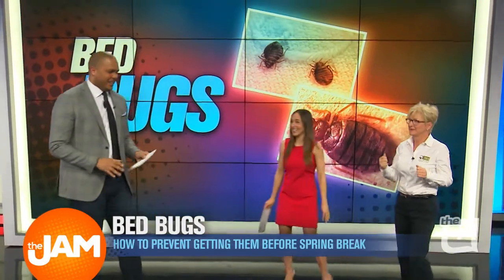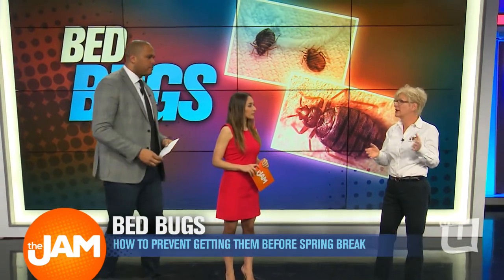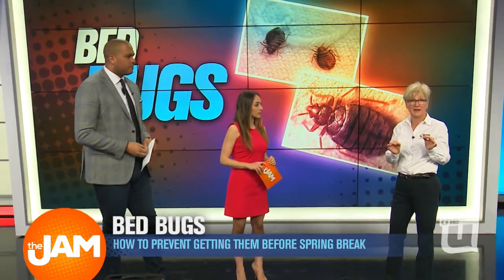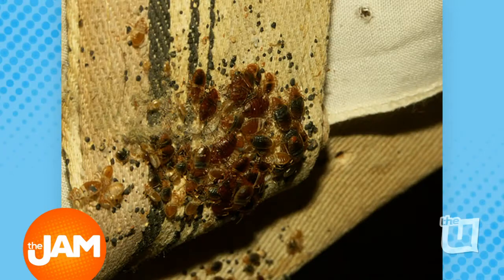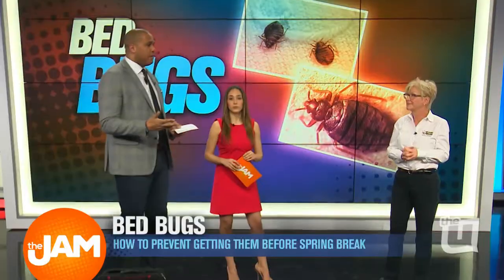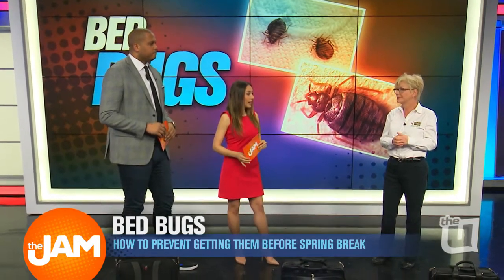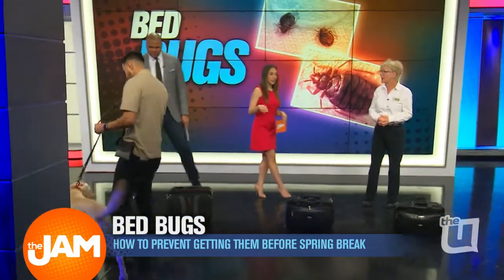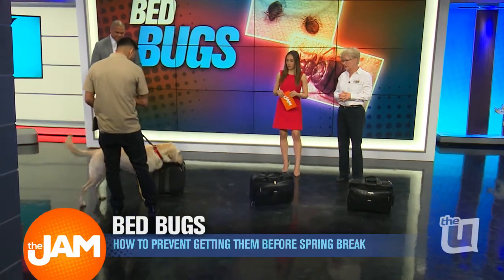How to Prevent Bed Bugs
Don't let the bed bugs bite! With spring break just around the corner, we want to make sure that doesn't happen! Sue Hagberg from The Canine Detection & Inspection Service stopped by to give us some tips on how to prevent bed bugs and show us a new alternative to detecting them.

For more information on bed bugs and the canine inspection program head to their website at canineinspection.com